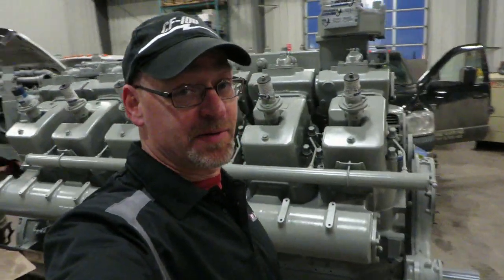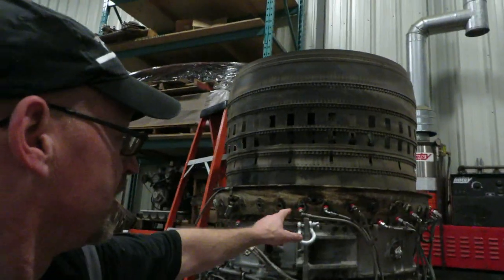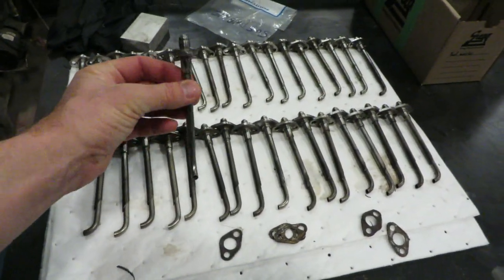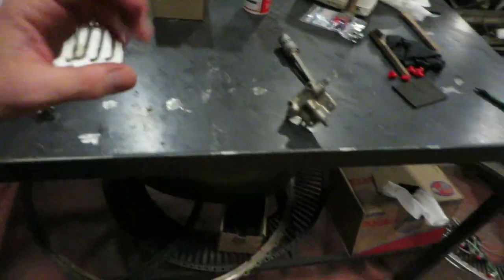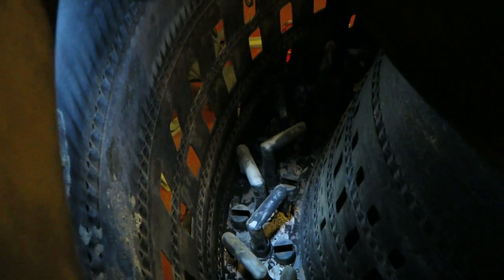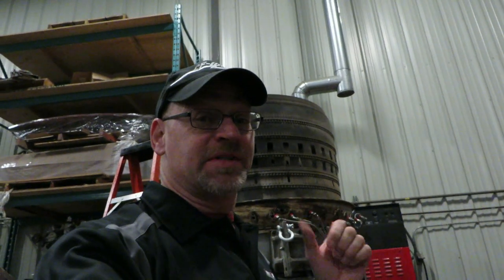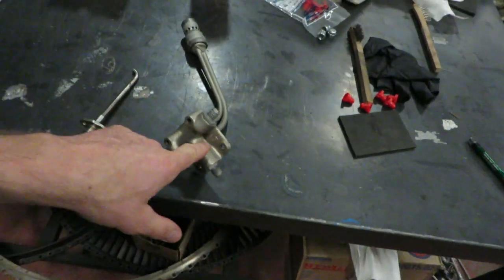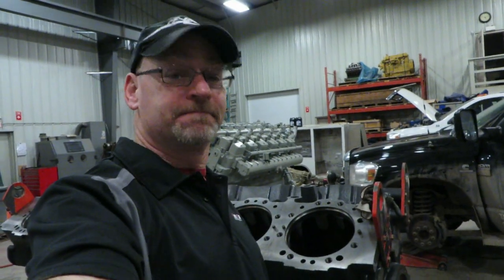Jet Fuel Nozzles IV : Curtiss-Wright J-65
We get to have a look at a fuel nozzle type that is less commonly used - the vaporizing, as opposed to atomizing type.
This engine burns liquid jet fuel, and is installed in the early models of the A4 Skyhawk.